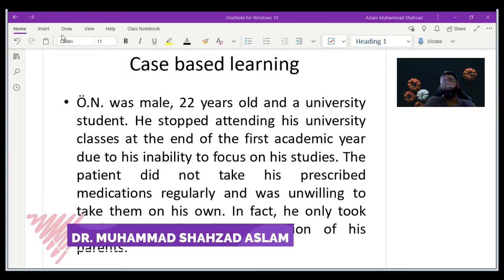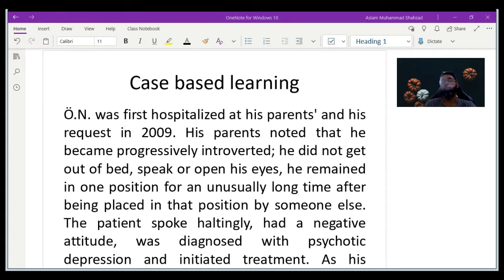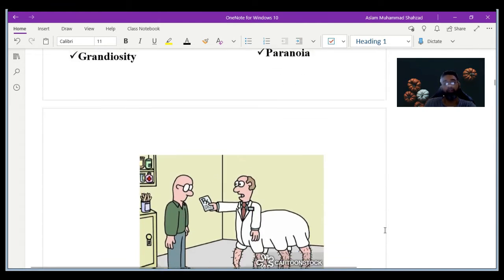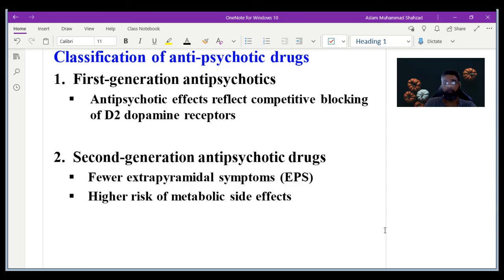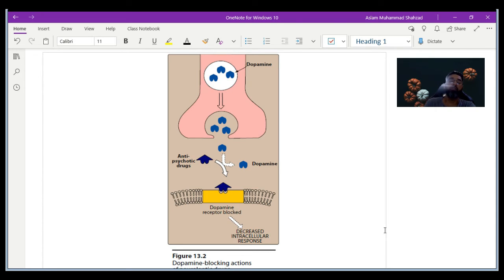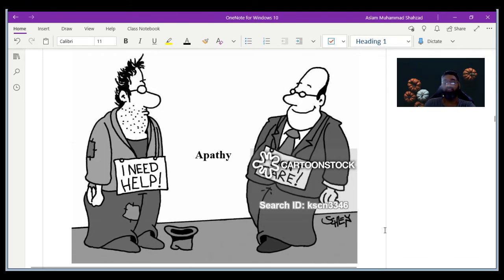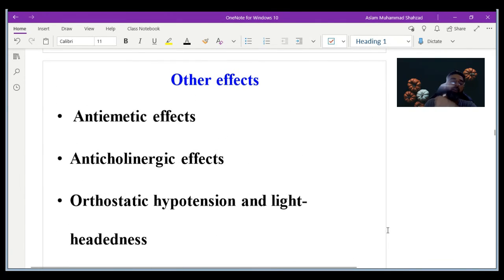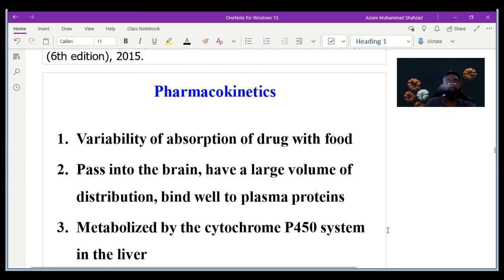Anti-Psychotic Drugs|Learning Pharmacology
Basic & Clinical Pharmacology, 14e
Bertram G. Katzung